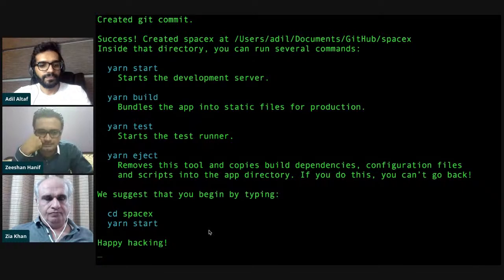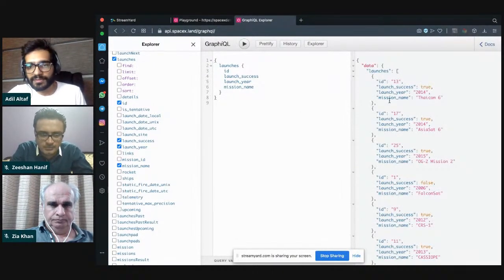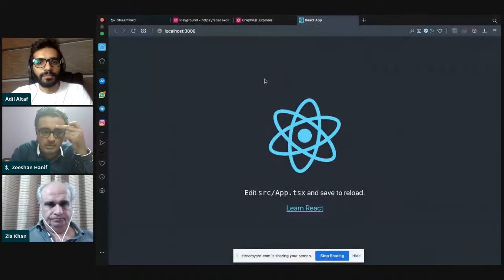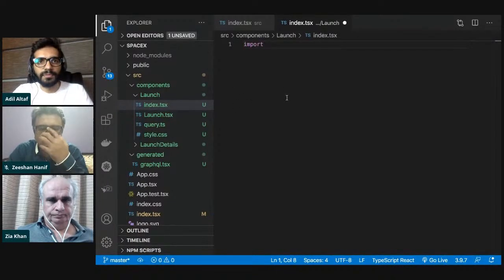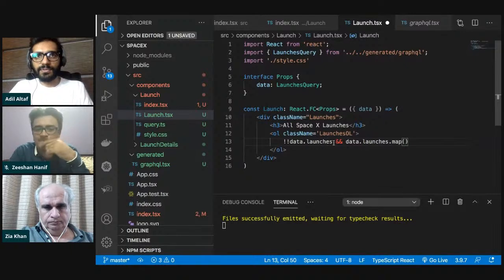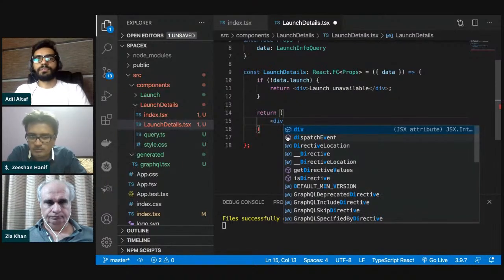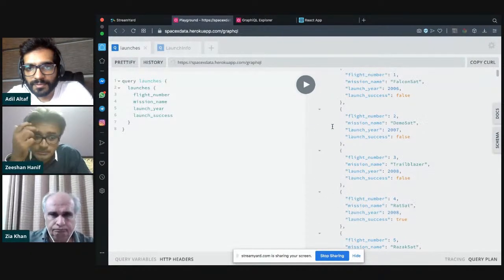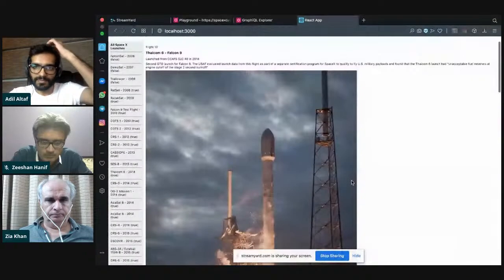Bootcamp 2020 (English) : Building SpaceX App with QraphQL on Tuesday 10:00 PM (PST)